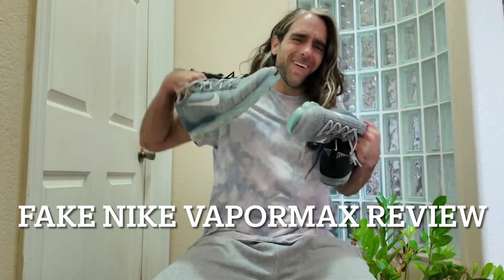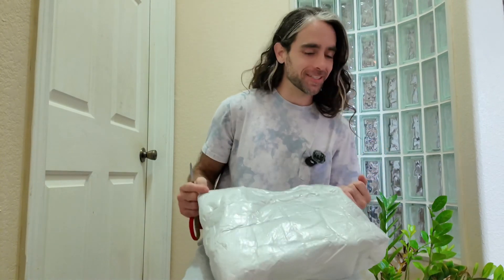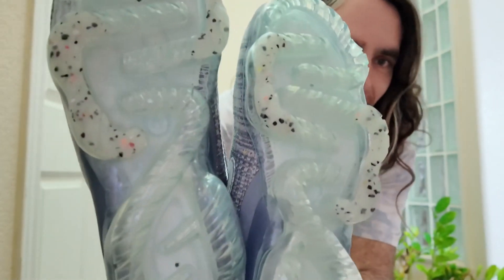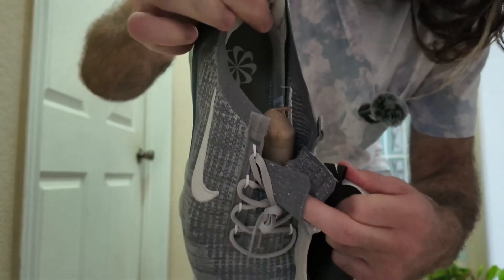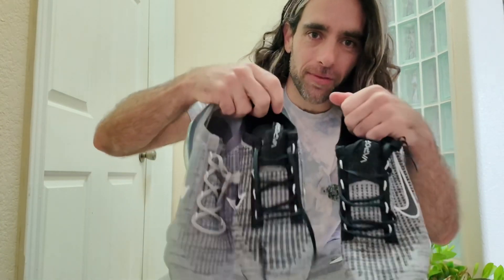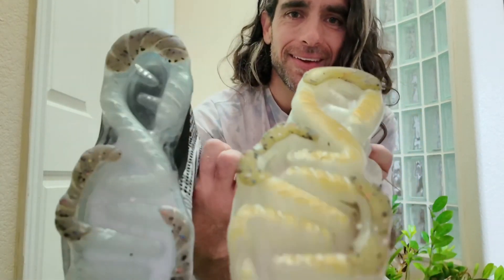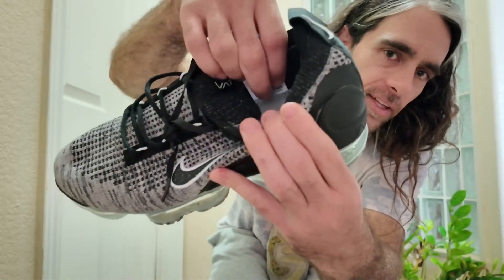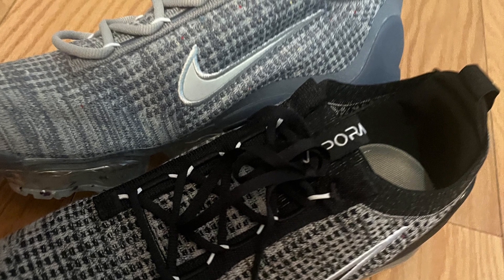Fake Nike Vapormax Dhgate Review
I open my first package from dhgate.  Fake Nike Vapormax. Review and how to spot
fakes.